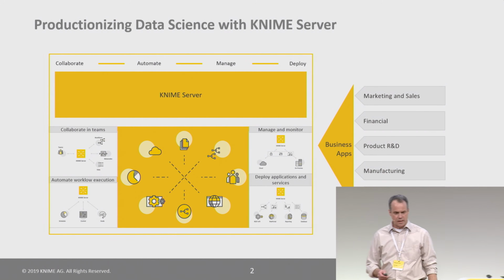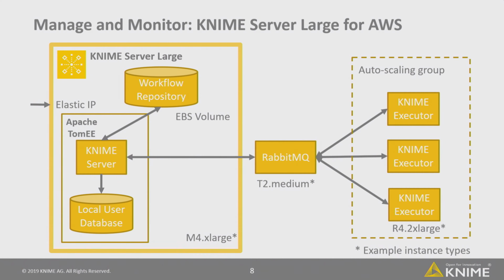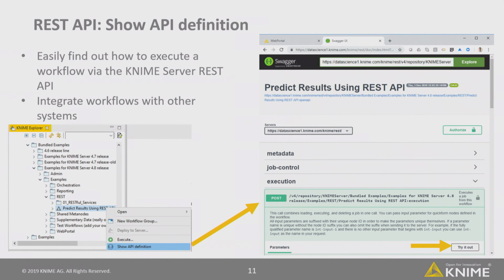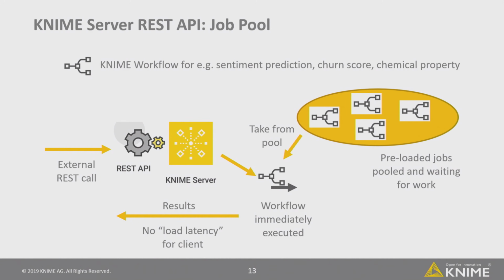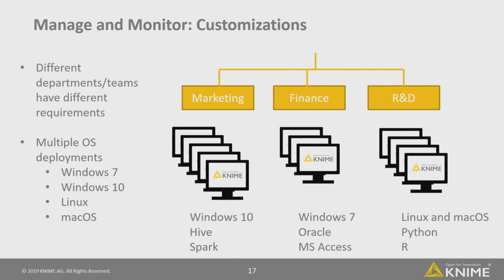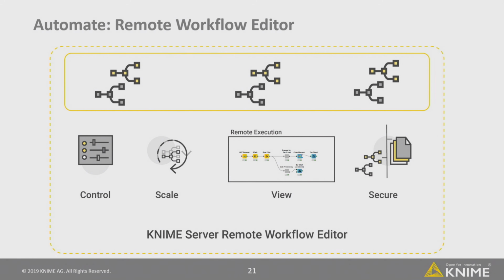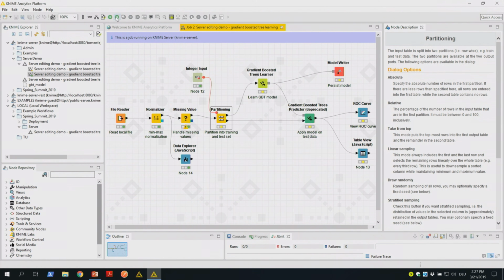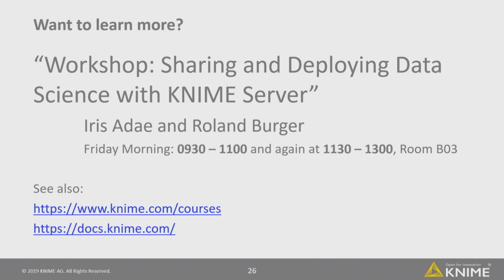KNIME Server in Action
An overview of the new features of KNIME Server presented by Jim Falgout, at KNIME Spring Summit 2019 in Berlin.